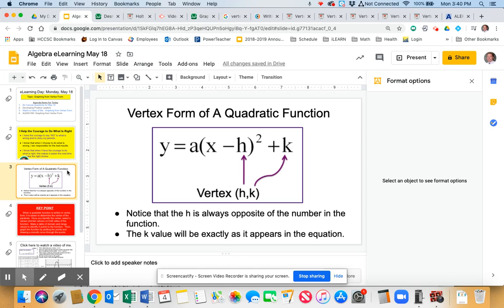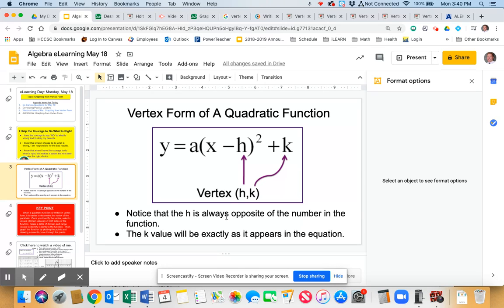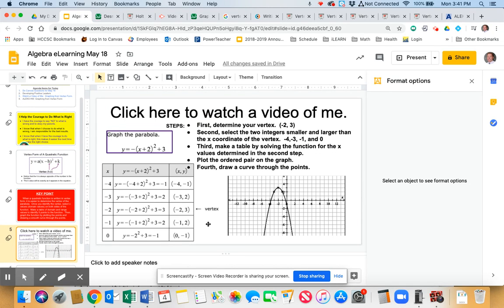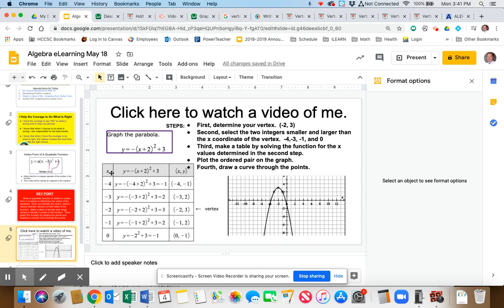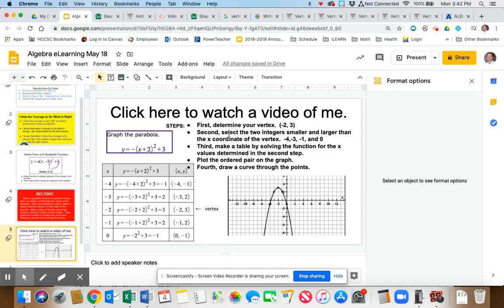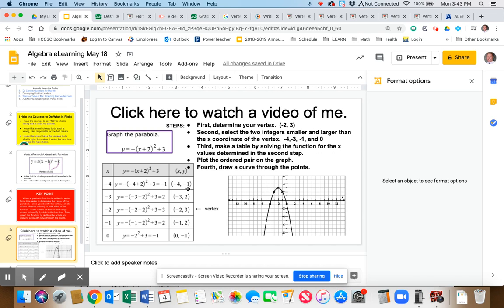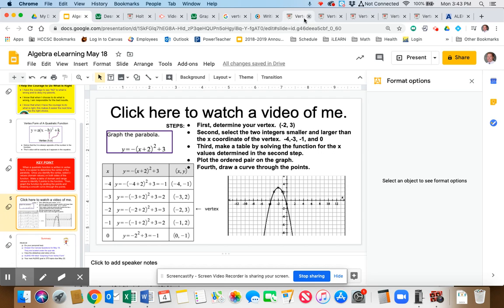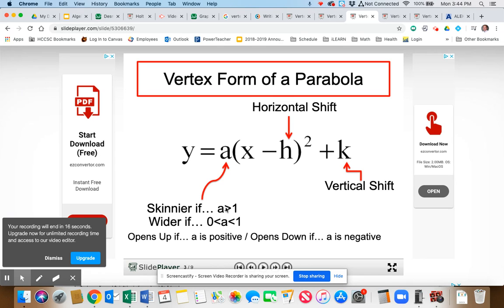Vertex From Part 1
Vertex Form Part 1